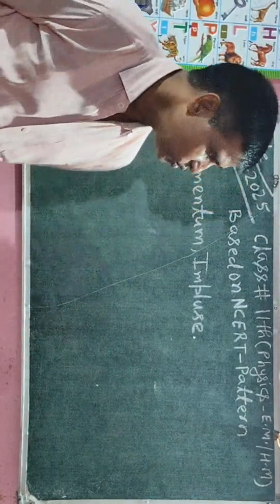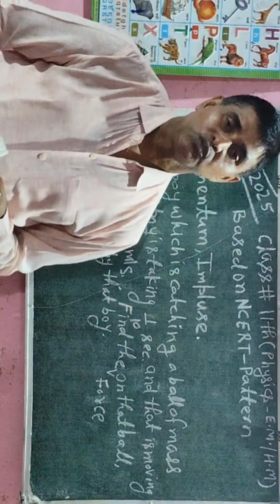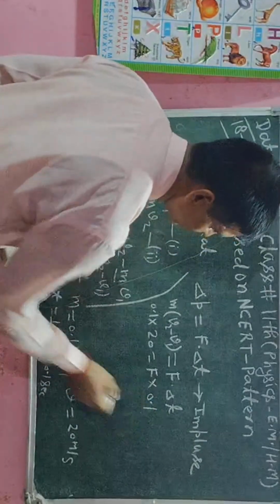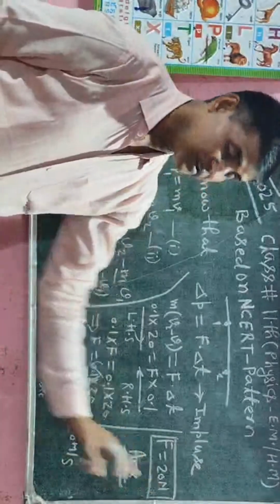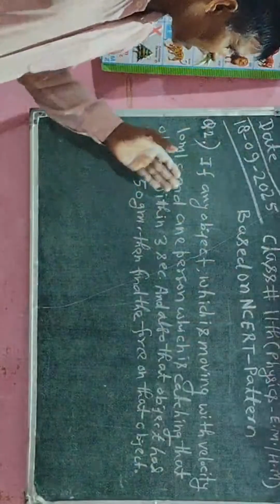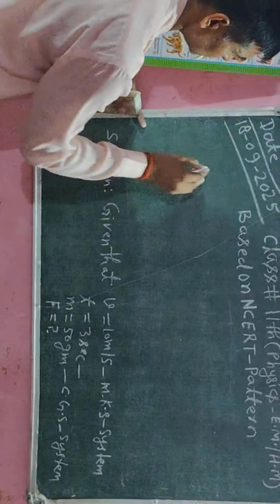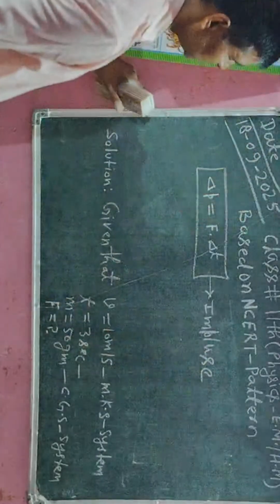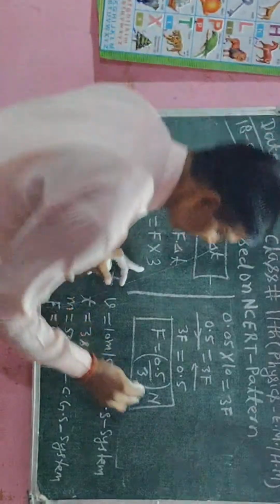Momentum(संवेग) Dimension # Numericals Class11(Physics||भौतिक विज्ञान #|Newton's Low of Motion|P3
Momentum(संवेग)
# Numericals
#|Newton's Low of Motion|P3
Class11(Physics||भौतिक विज्ञान